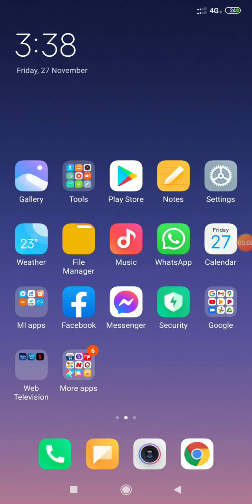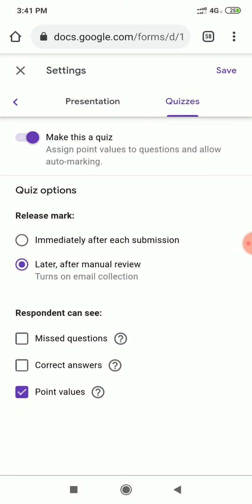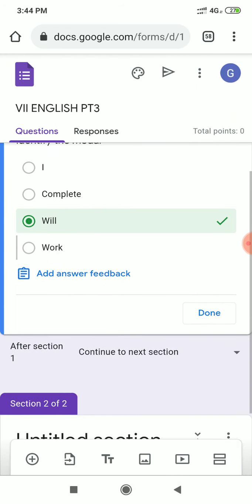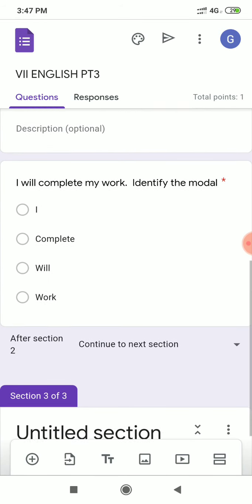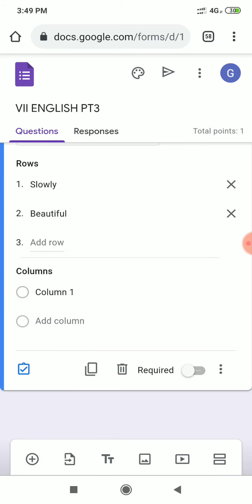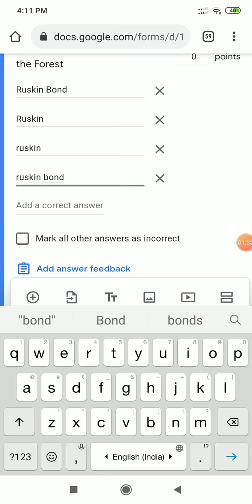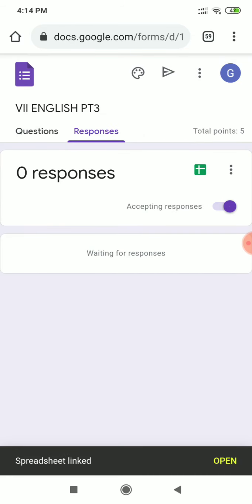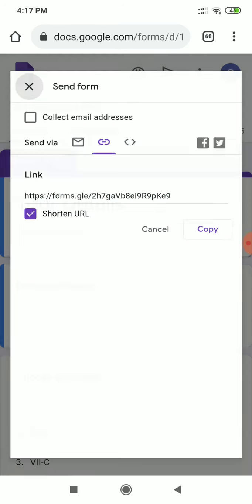Creating Exam using Google Form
Using Android Phone